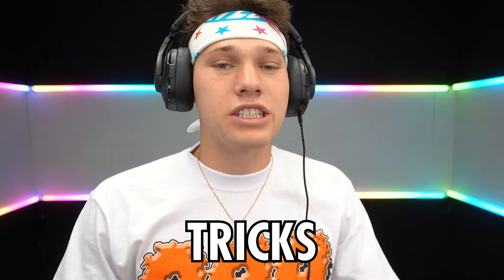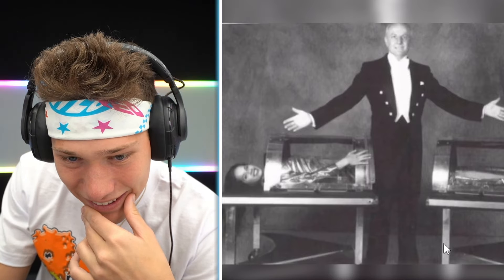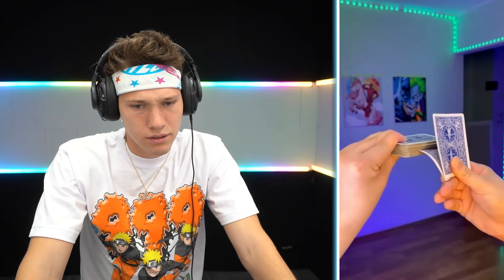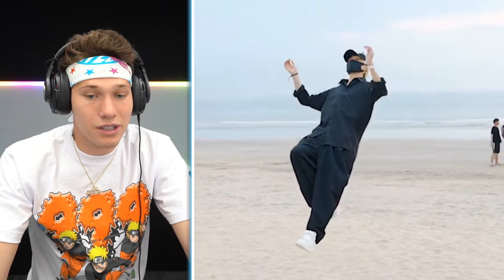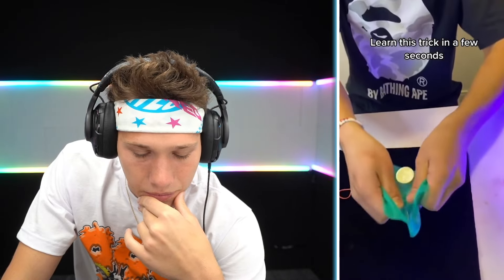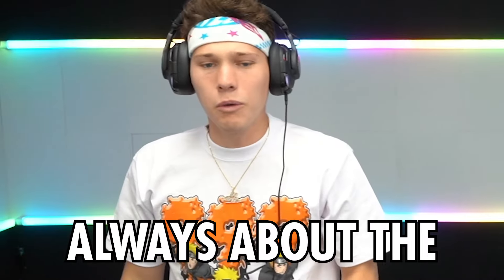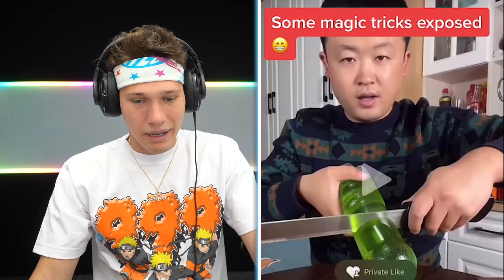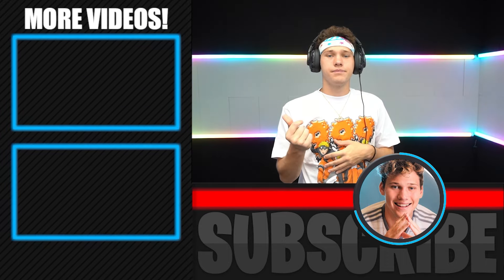Exposing Magic Trick SECRETS!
Ever wondered how magicians perform some of their crazy tricks? Well look no further!

⭐Use Code JSR in the Fortnite Item shop!